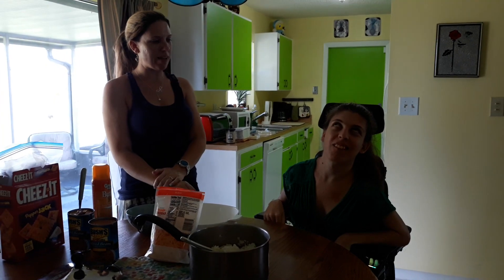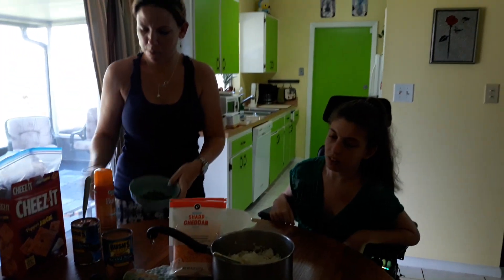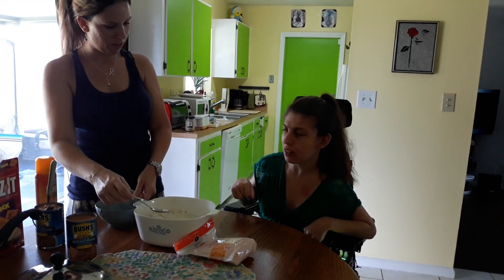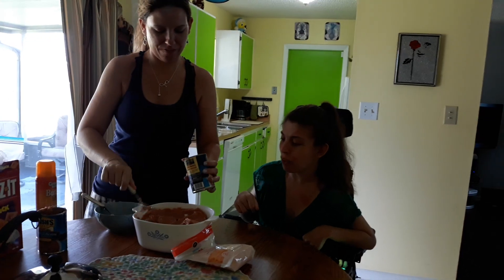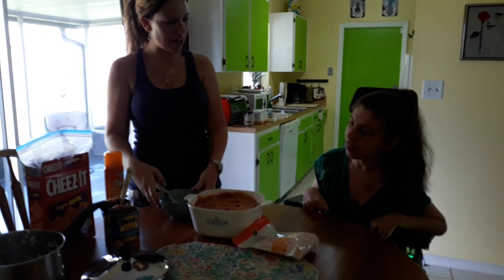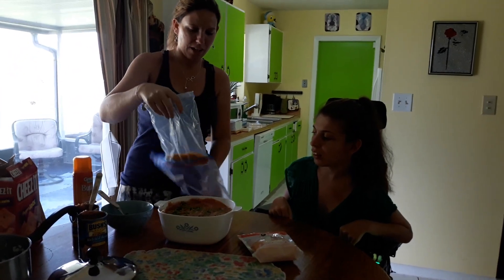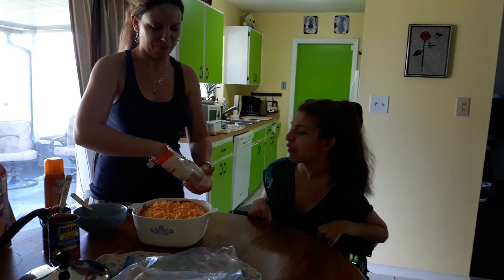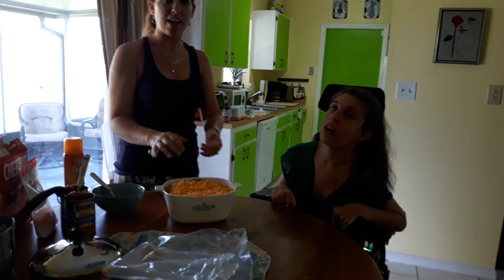Busy Beans and Rice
I lost a bet to Renee. Rachael came by for a visit today and cooked with me! Try the recipe and tell us what you think